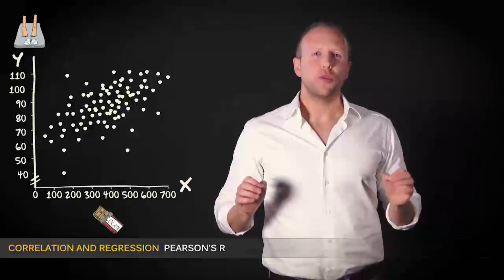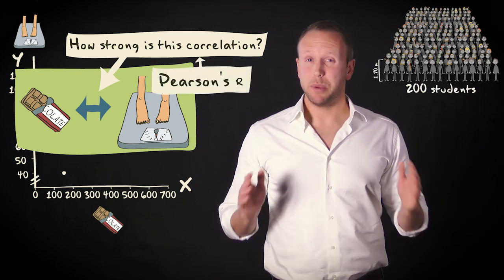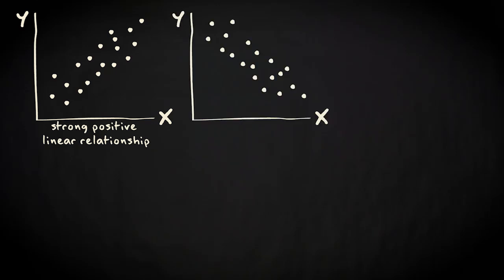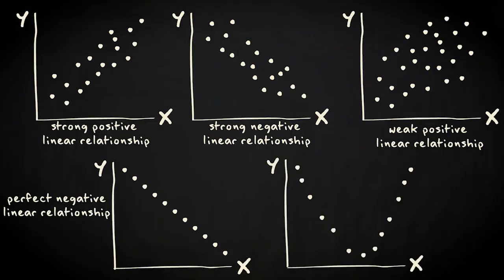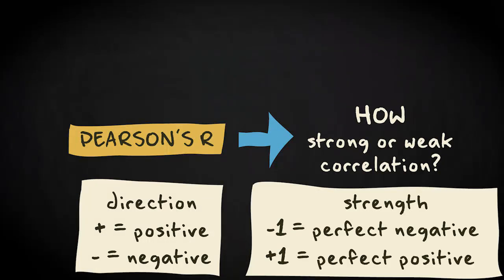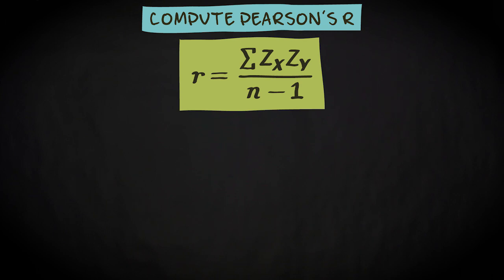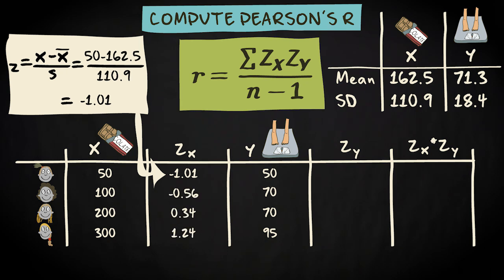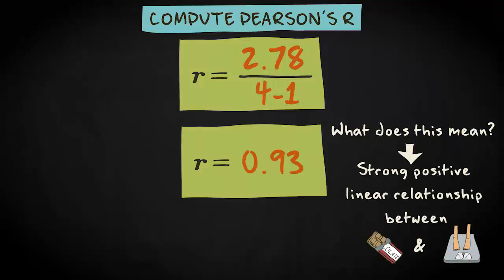2.2 Pearson's r | Basic Statistics | Correlation and Regression | UvA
Making a scatterplot helps you to judge if there is a correlation between two variables, but it does not tell you how strong that correlation is. To answer that question this video teaches you how to compute Pearson's r and use it to determine the direction and strength of a relationship.